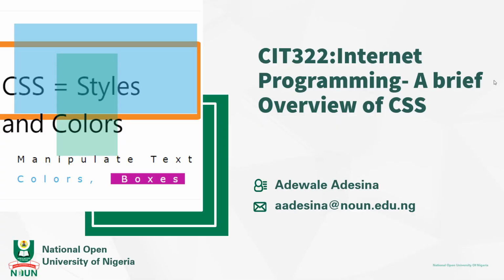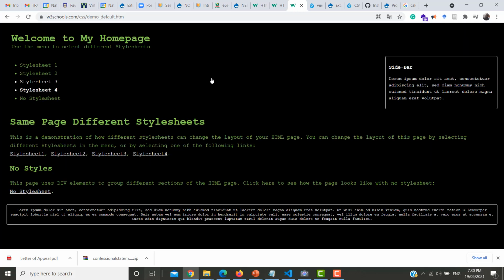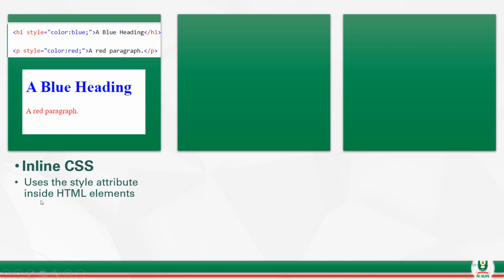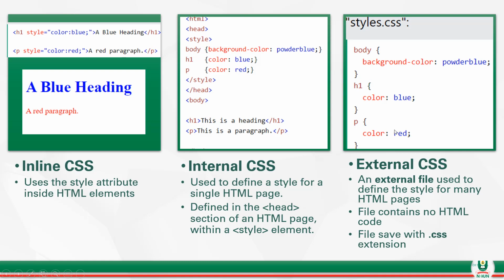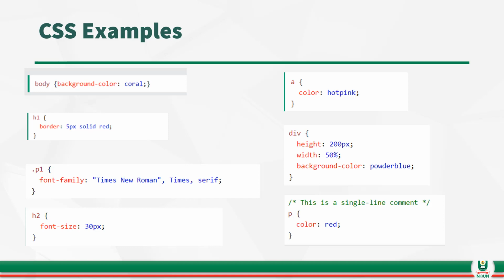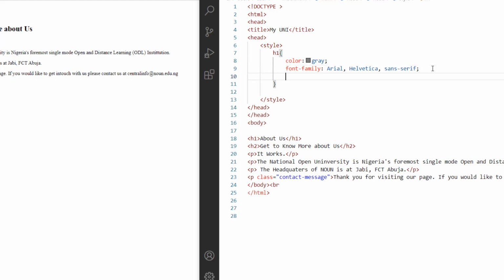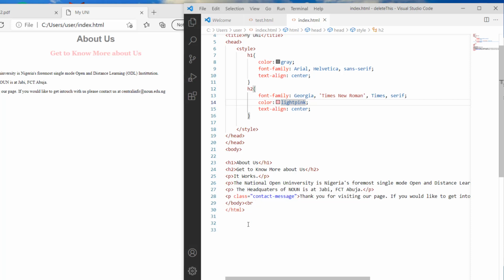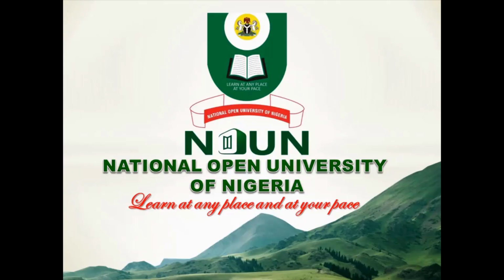CIT322: Internet Programming Programming - Introduction to Cascading Style Sheets (CSS)